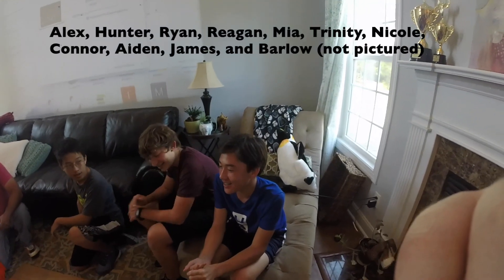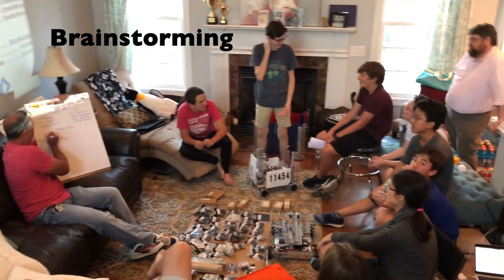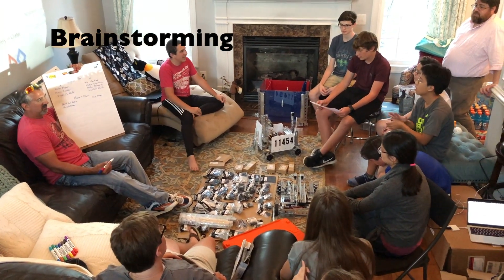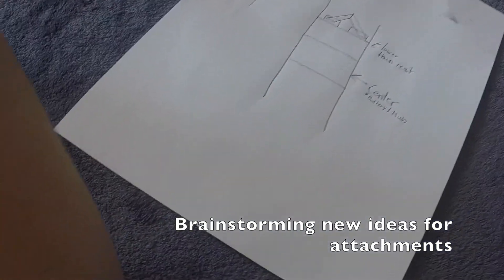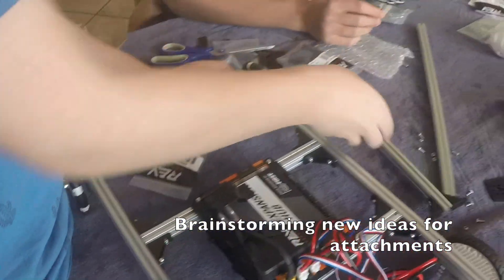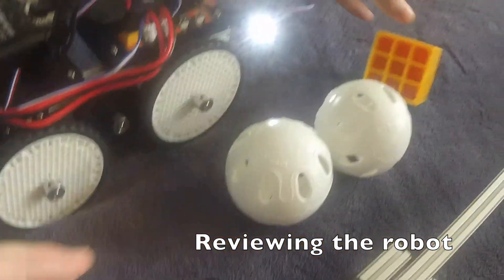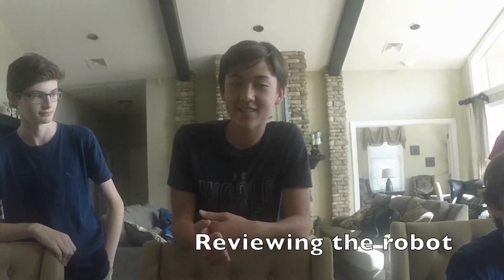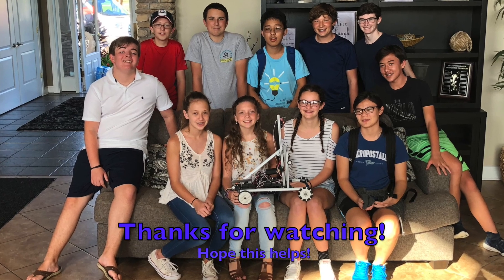A Rookie Robot in a Weekend for FTC Rover Ruckus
We challenged ourselves to create a working Rover Ruckus robot in 3 days limiting ourselves to only use the REV Robotics kit.

Music